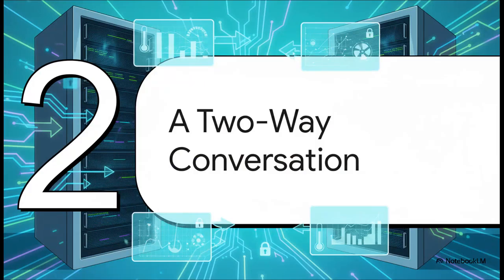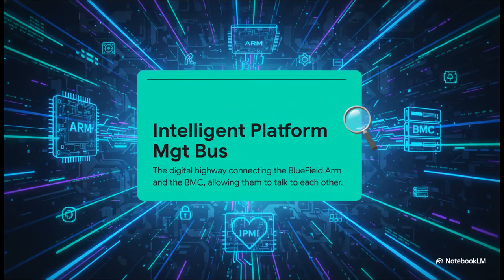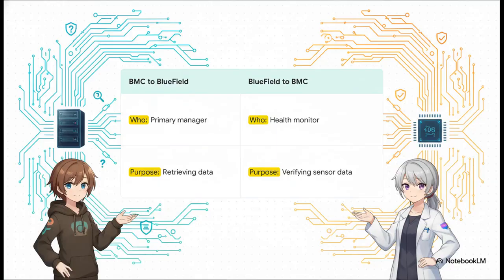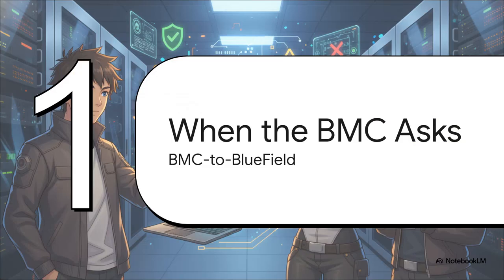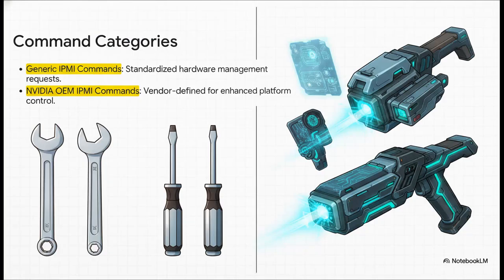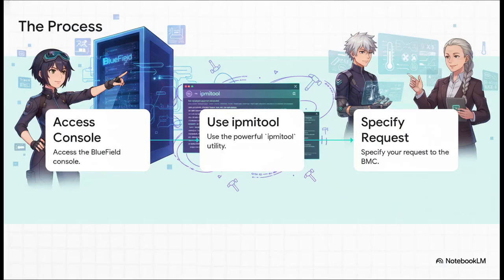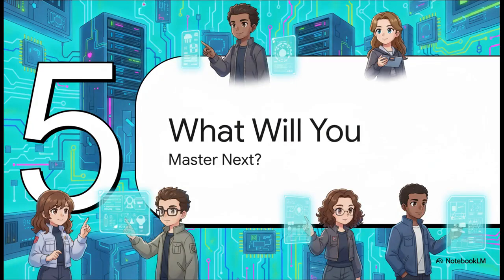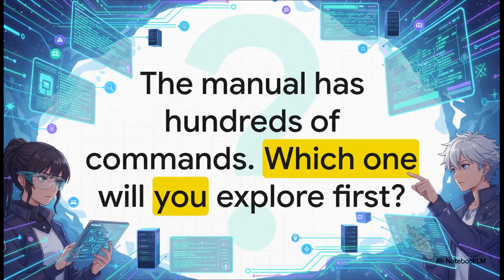SIT Engineer Workshop: Local IPMI Command Execution & Sensor Polling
For systems integration engineers stepping into hyperscale AI environments, mastering the command line interface is non-negotiable. This tutorial serves as a foundational workshop on executing local IPMI commands to validate complex hardware configurations. We break down the exact syntax required to query the local management interface, bypassing external networking requirements to guarantee immediate diagnostic feedback during kernel panics. From querying fan RPMs on liquid-cooled loops to dumping System Event Logs (SEL) directly into your local bash environment, this guide provides the hands-on automation techniques required for rigorous rack-scale validation.